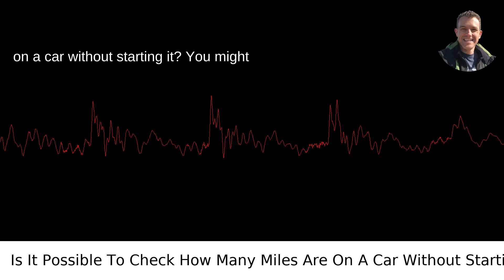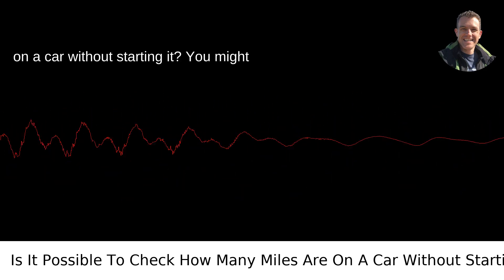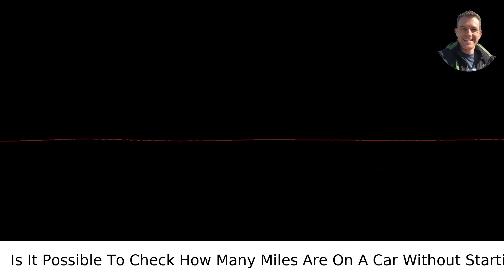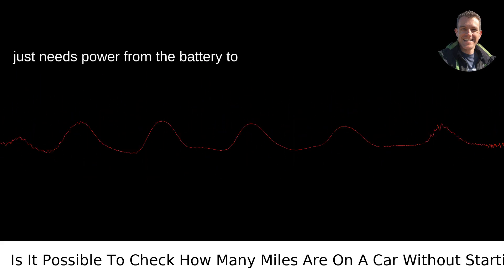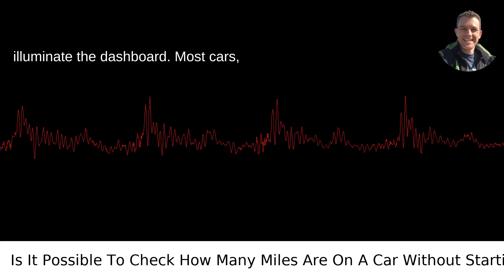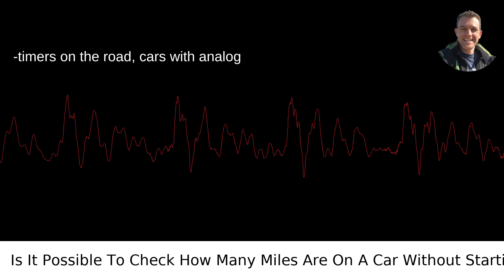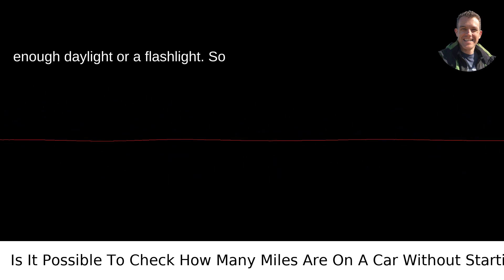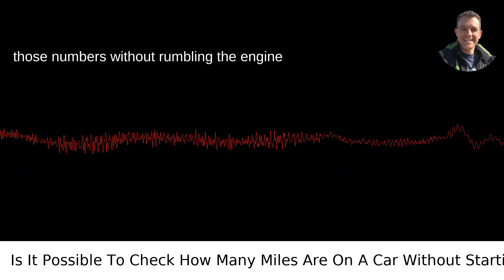Is It Possible To Check How Many Miles Are On A Car Without Starting It?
I answered this question on Quora My video answer to the question: Is It Possible To Check How Many Miles Are On A Car Without Starting It?